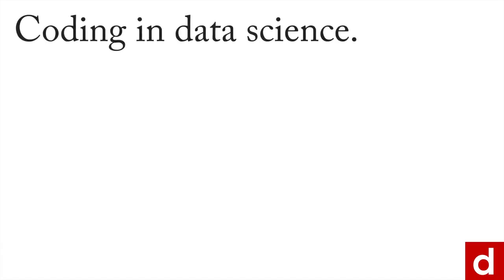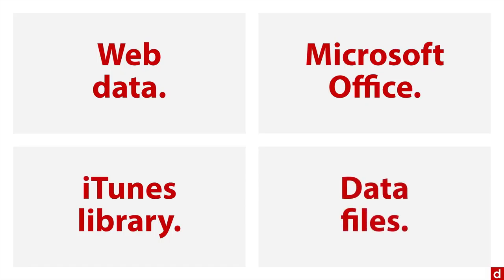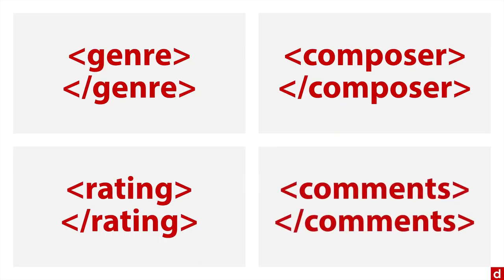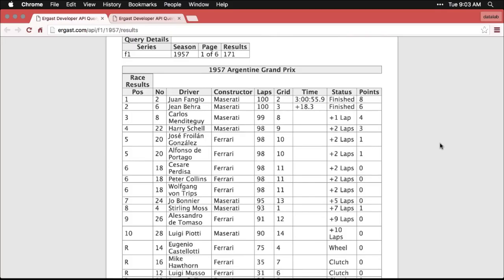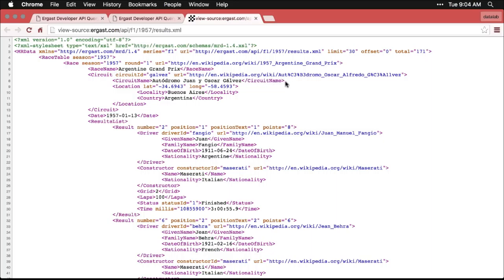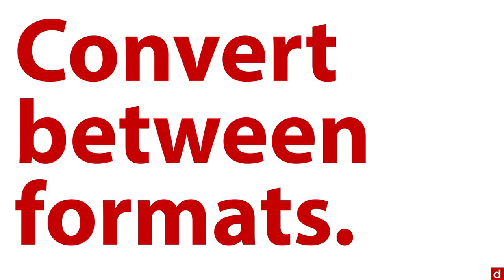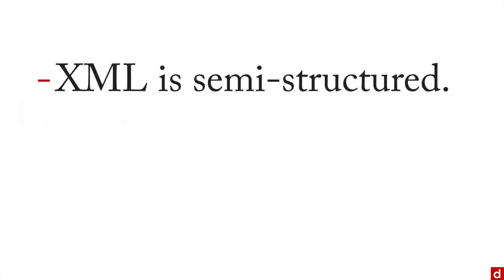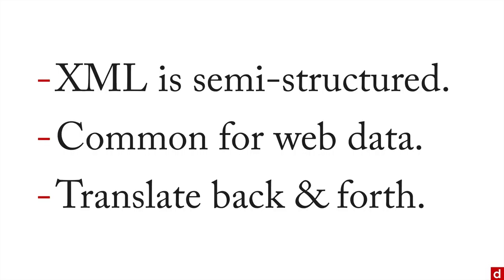XML - Coding - 3.2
XML is a common format for data on webpages and a common challenge for data extraction. For more on this topic – and all of data science!